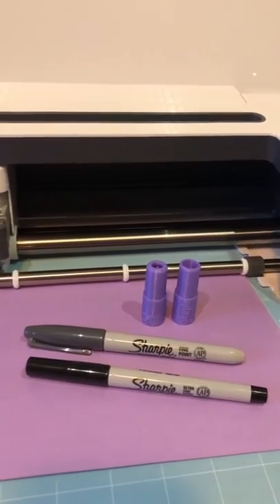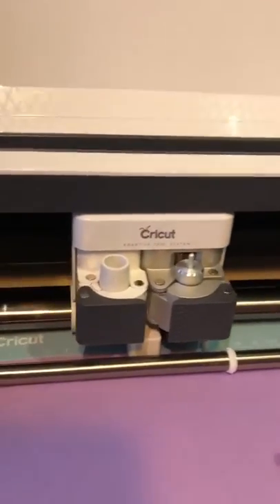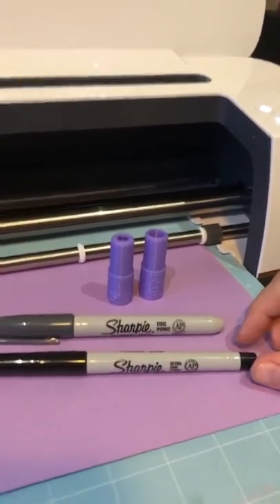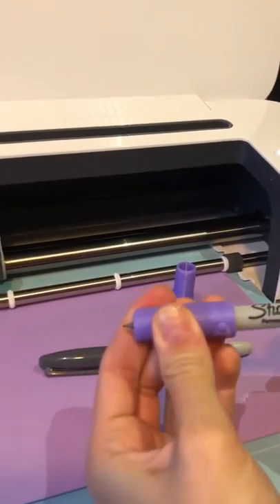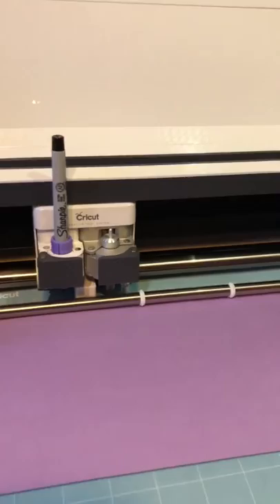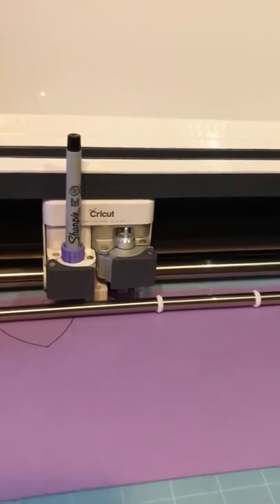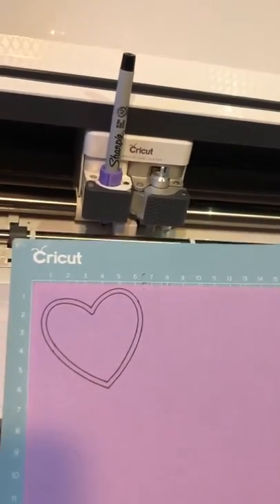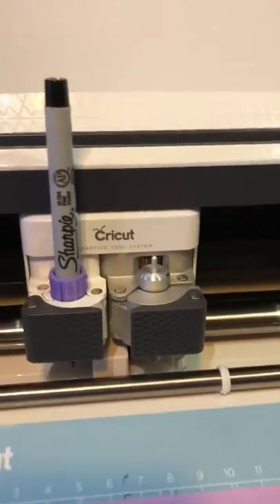Sharpie Adapters for Cricut Maker and Explore Air 2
Hi Inprint studio have designed a sharpie adapter for Ultra Fine and Fine markers. These are considerably cheaper option than the Cricut brand. This video will show you how to release you Cricut adapter out of slot "A" (pen slot) in your machine and add the Sharpie adapters in.